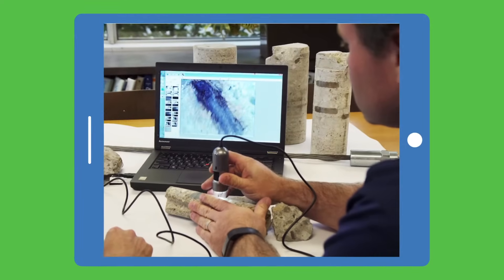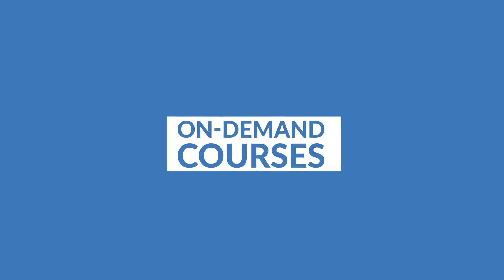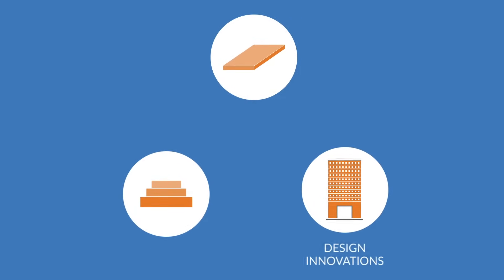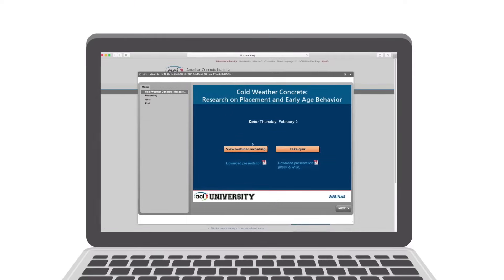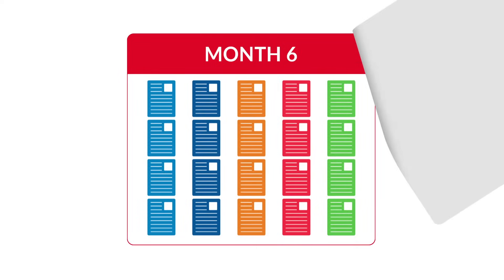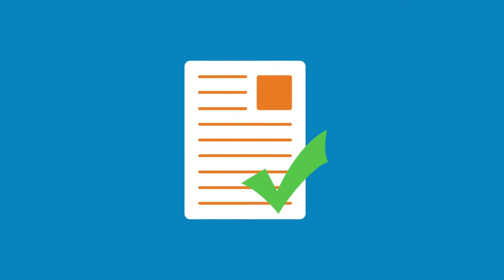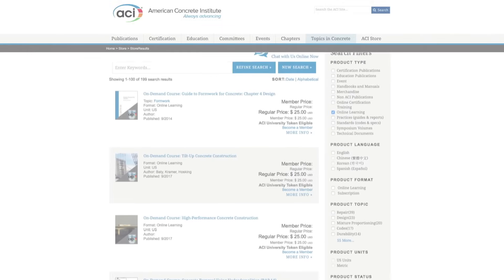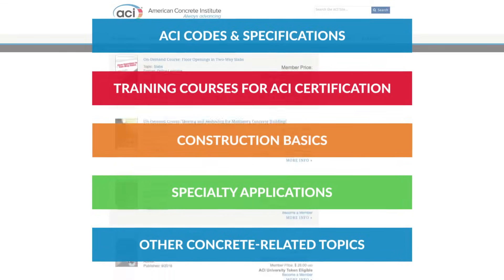ACI University: Online Learning Resource for Concrete Materials, Design, Construction, & Repair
A global, online-learning resource, providing on-demand access to a wide range of topics on concrete materials, design, construction, and repair.

ACI membership now includes free access to all ACI University webinars and on-demand courses. ACI University courses can also be accessed individually and/or through an all-access annual subscription.

ACI University All-Access Digital Subscription:

ACI is now offering an all-access subscription to ACI University webinars and on-demand courses. This 12-month subscription includes all ACI monthly webinars and all of ACI’s 350+ on-demand courses.